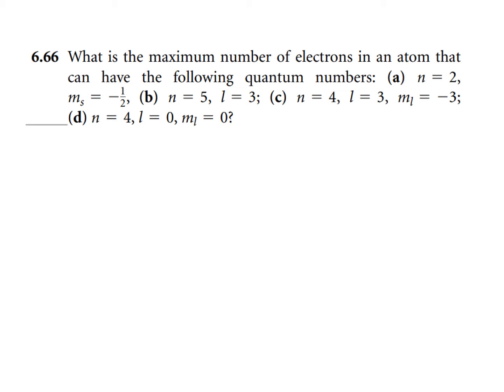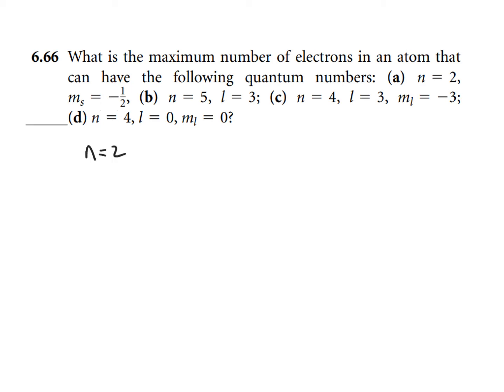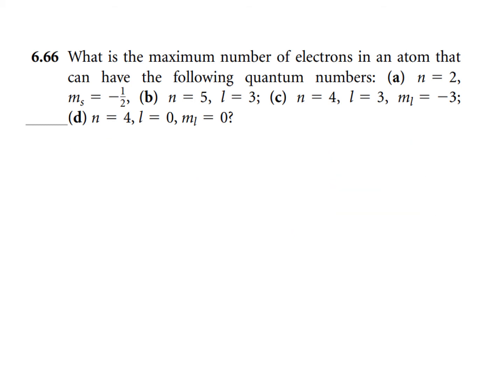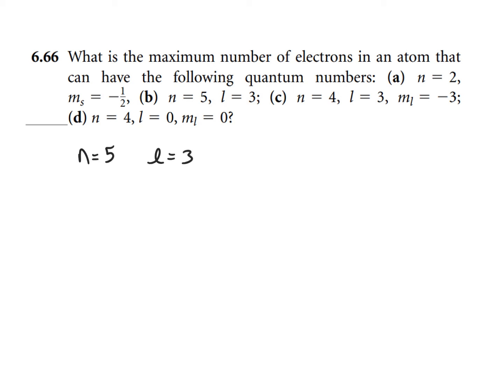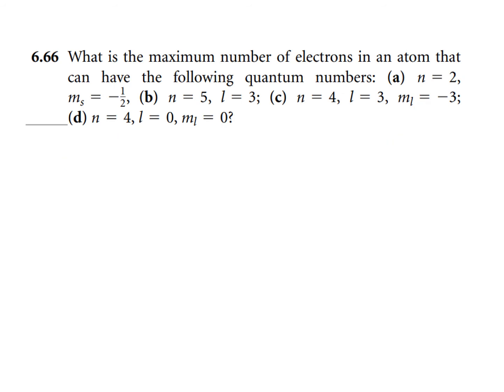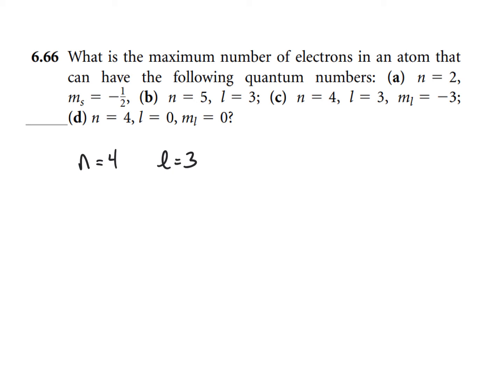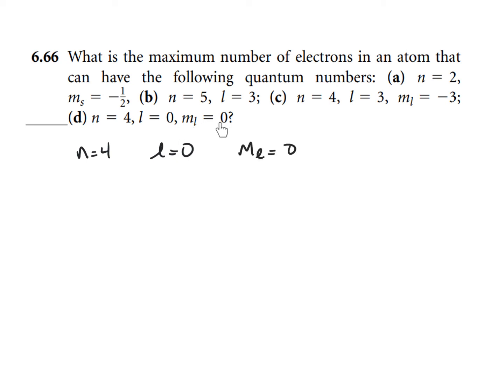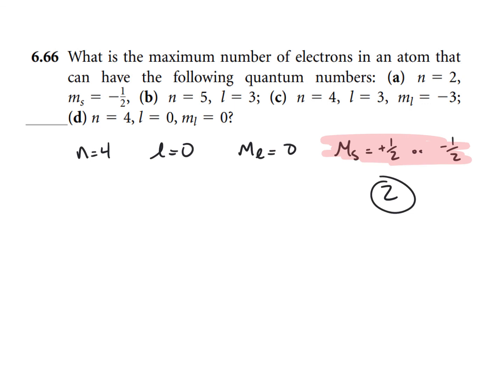6.66 from book work explained